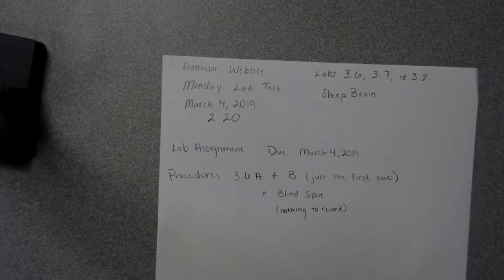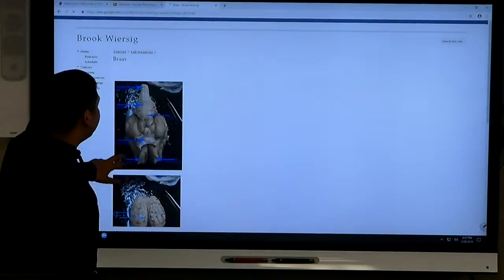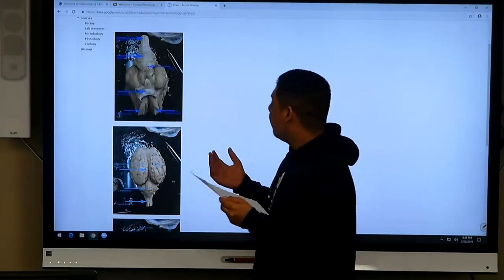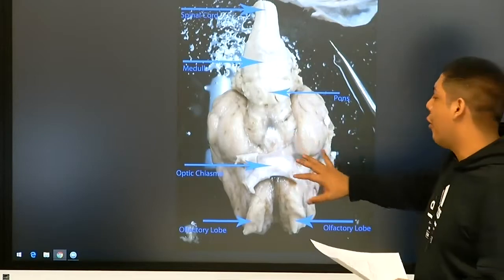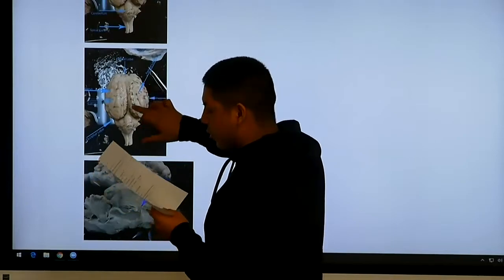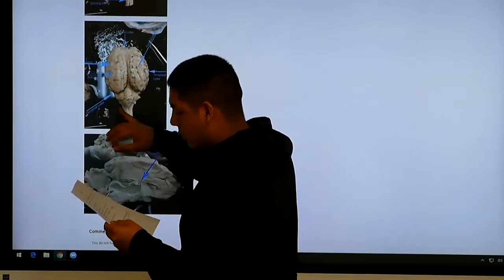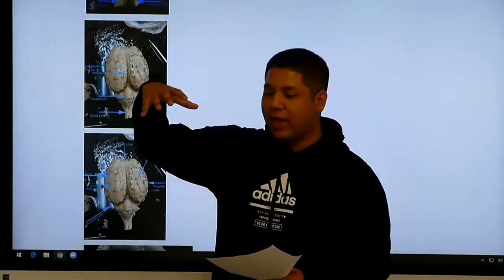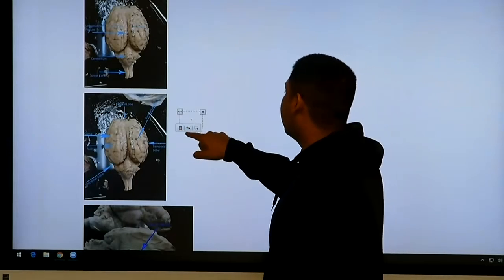Mika Sam Human Physiology 2-28-19